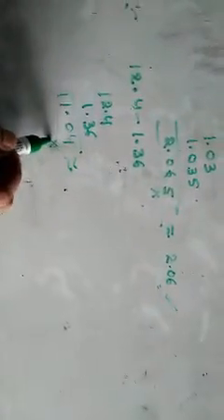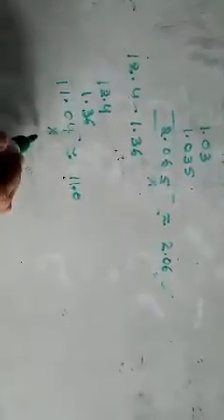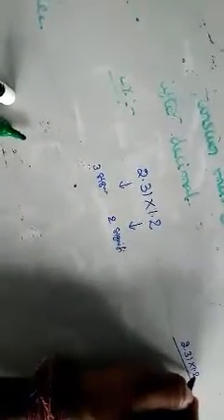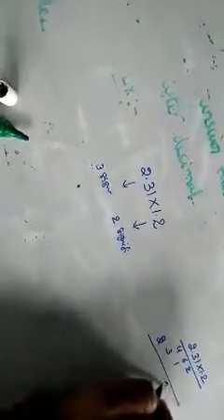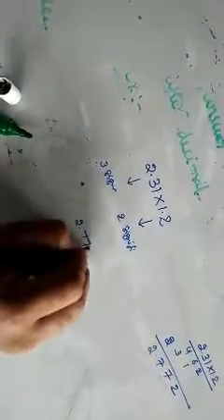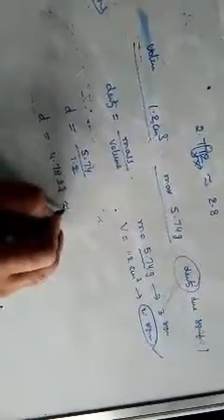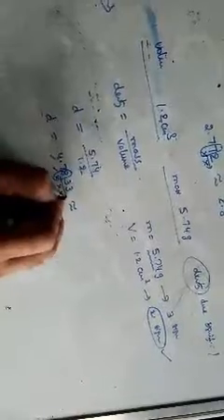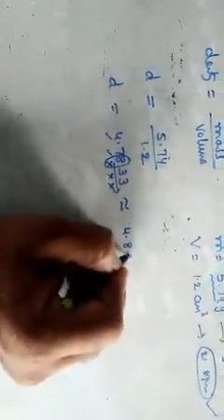D.suresh babu physics class-11 kvs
arithmetic operations using significant figures